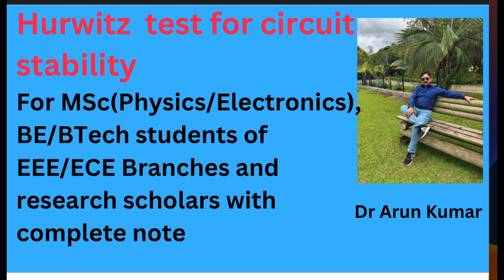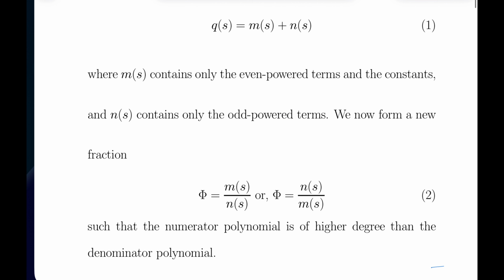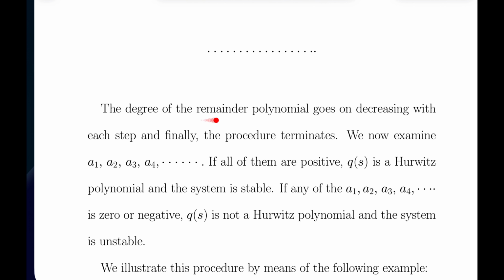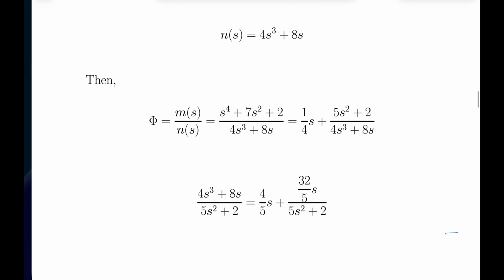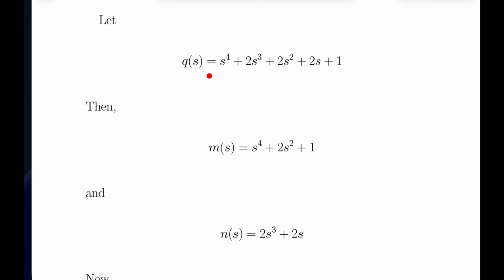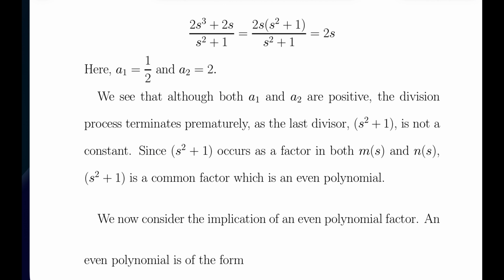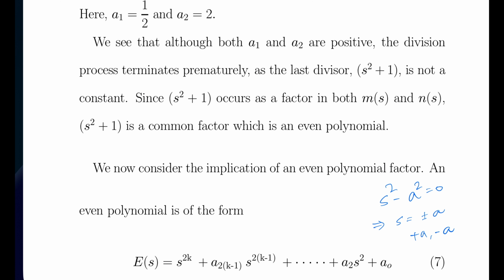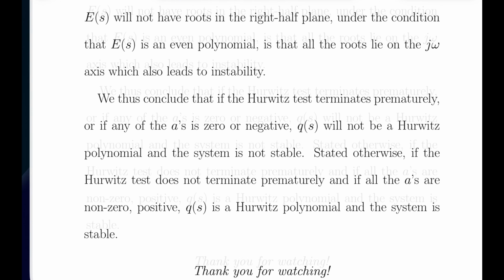Hurwitz test for circuit stability @ Arun’s Physics Portal